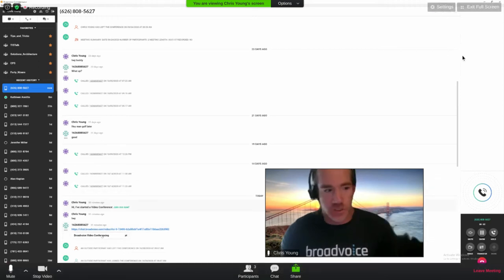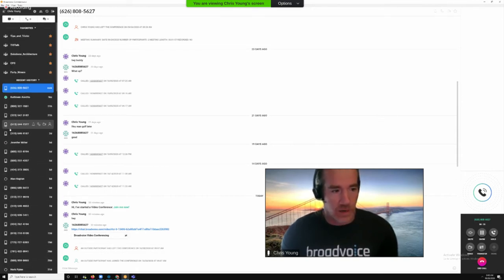Broadvoice VOIP Desktop App Demo 2020 - Communicator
This video is an in-depth review and demo of the Broadvoice desktop app. Watch the full video to see how the Communicator VOIP desktop app and phone system can change the way your business communicates at work, from home or anywhere you have access to a web browser.

For more information about Rich Technology Group, or to receive free assistance in finding the best deals on business phone systems and business phone and internet service plans visit our or call us at

For the best selection of IP phones, headsets & accessories visit VOIP Supply